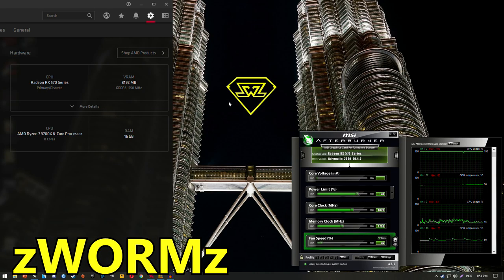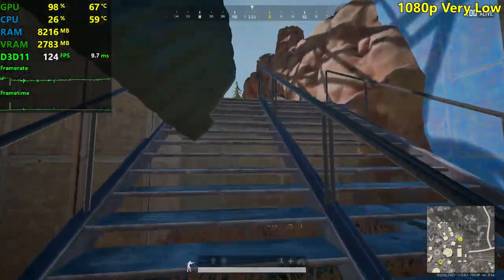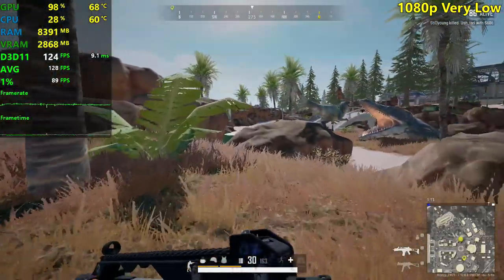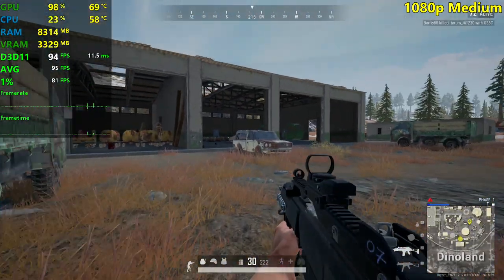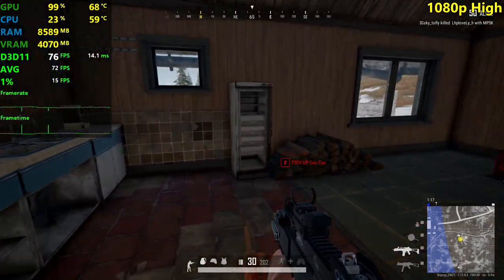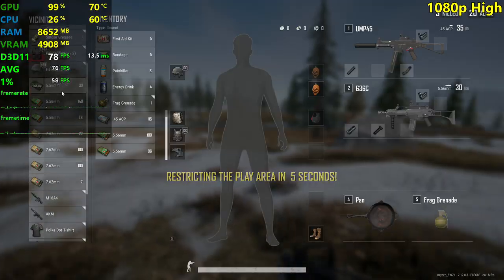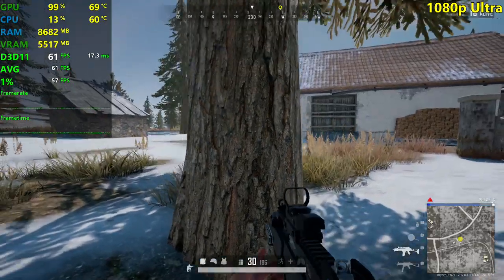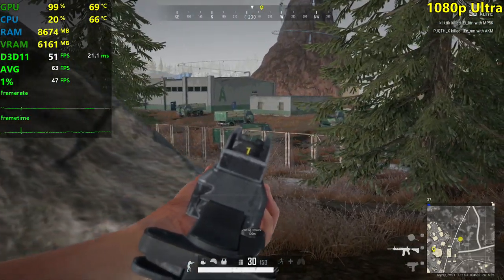RX 570 | PUBG - Season 7 - 1080p - Very Low, Medium, High, Ultra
Playerunknown's Battlegrounds S7 tested on the RX 570 at 1920x1080 resolution using the very low, medium, high and ultra settings!

⏱ Timestamps ⏱

Intro, Specs, Stuff - 0:00
Very Low - 1:00
Medium - 4:50
High - 7:40
Ultra - 11:45

🔧 SPECS 🔧

◽️ AMD Ryzen 7 3700X - Same performance in this game with: Ryzen 3 3100 or better.
◾️ AMD Radeon RX 570 8GB - Gigabyte Gaming MI OC